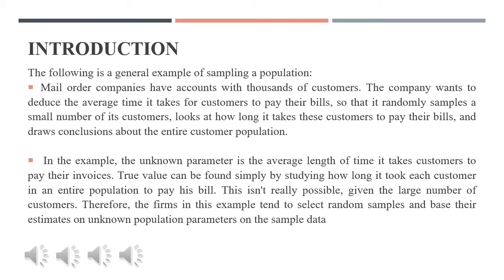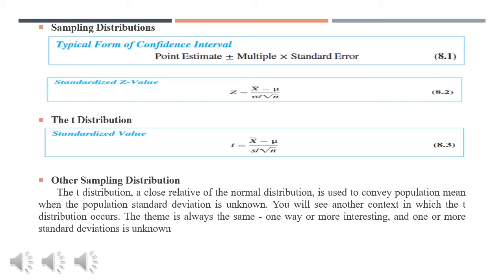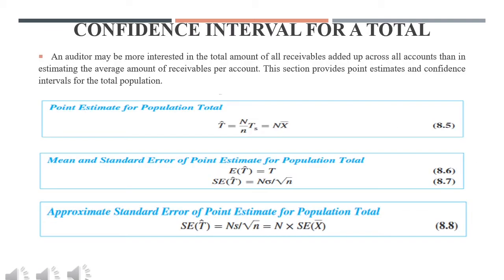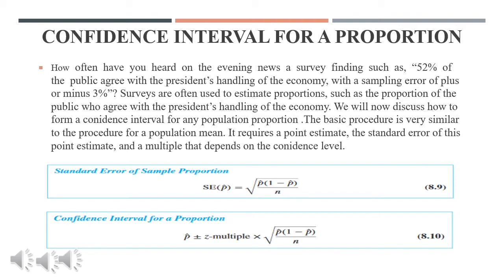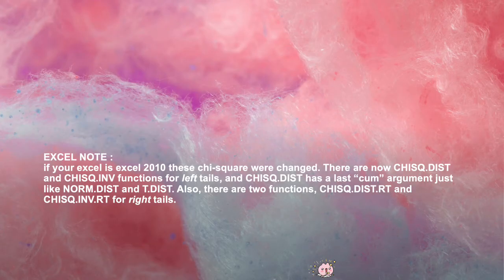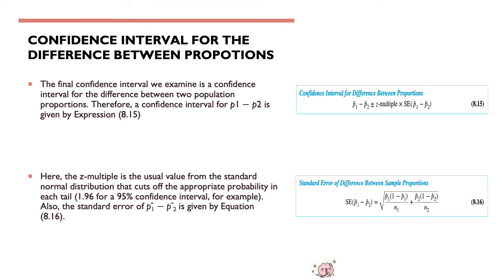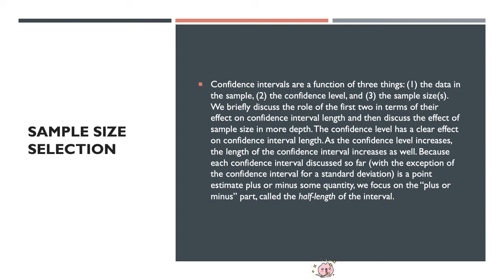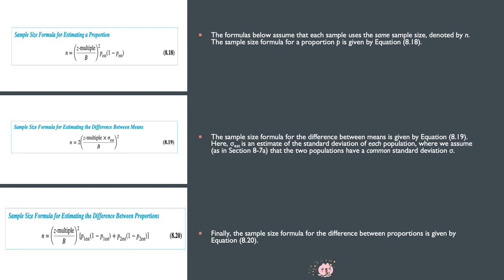CONFIDENCE INTERVAL ESTIMATION